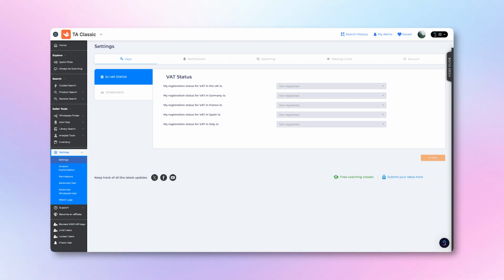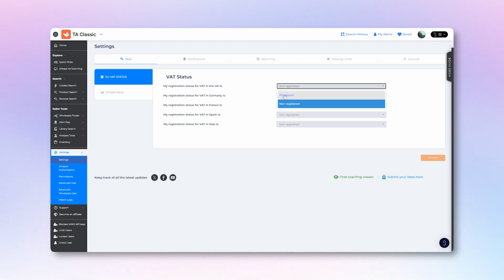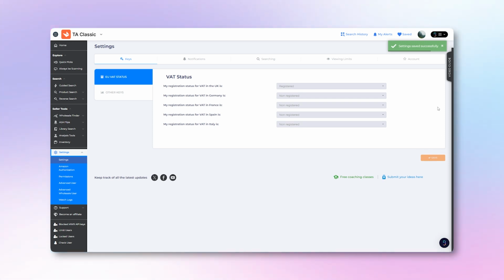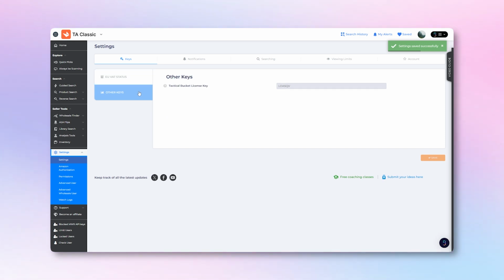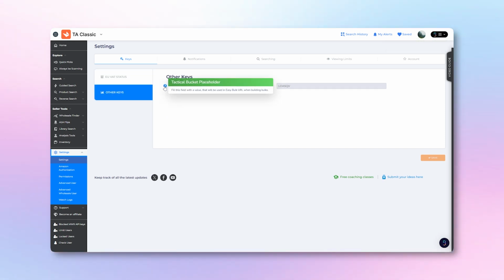Tactical Arbitrage Classic - Settings: Keys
Ensure your Tactical Arbitrage account is accurately configured for international sourcing by mastering the options within the Keys tab.

In this focused tutorial, we guide you through the essential settings located on your Settings page, specifically the VAT Status and Other Keys sections. First, we explore the VAT Status area, designed for sellers operating within specific European Union countries. We demonstrate how to update your registration status—for example, enabling UK VAT—and explain how this action prompts the system to automatically adjust product prices in your scan results. This step is critical for maintaining precise profit and ROI calculations when selling in EU marketplaces.

Next, we navigate to the Other Keys section, where you will find the designated field for entering your Tactical Bucket License Key. Optimize your account settings today to ensure seamless integration and accurate financial data.

Chapters:
00:00 - Intro to Keys Tab Settings
00:08 - Configuring VAT Status (EU)
00:35 - Tactical Bucket License Key